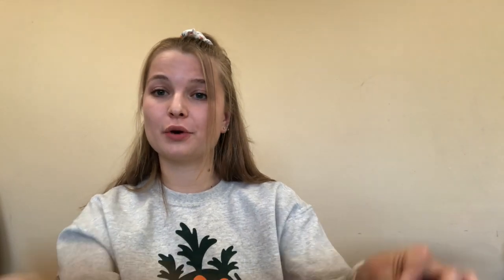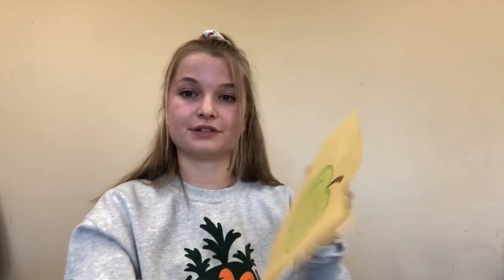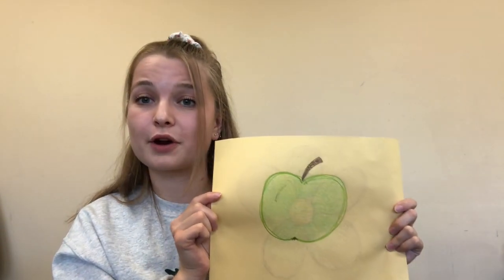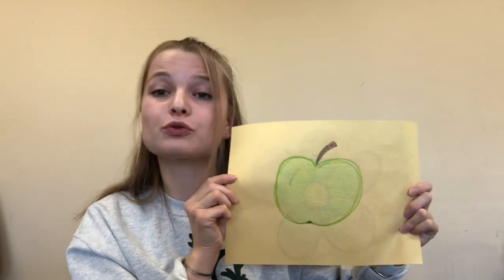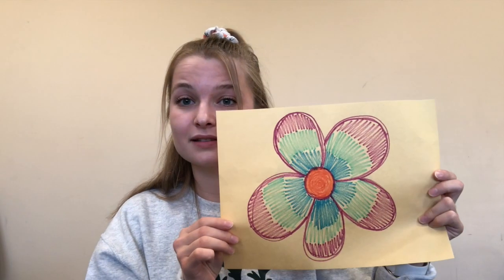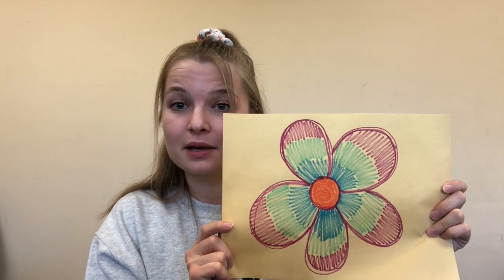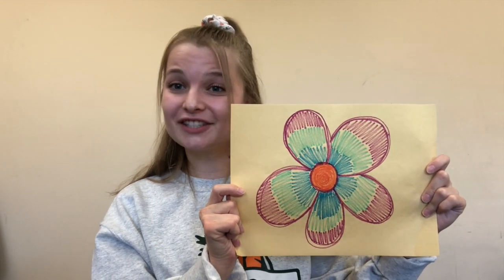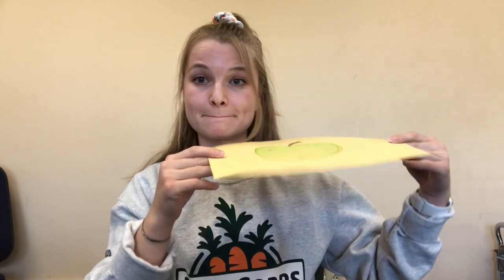Pollination Game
Play this class pollination game with Miss Maren. Follow along as Miss Maren walks through the instructions and materials needed.